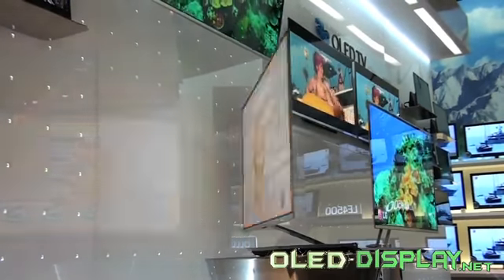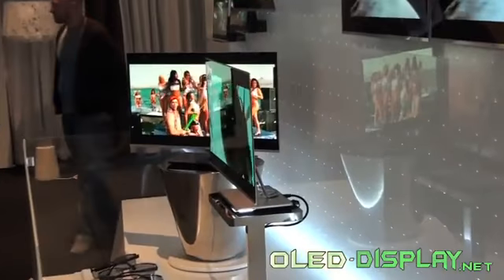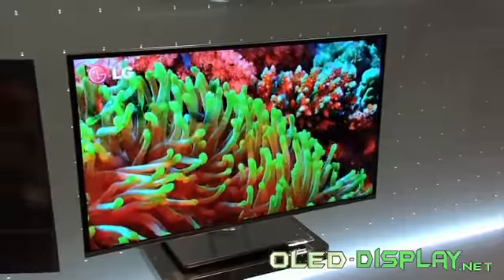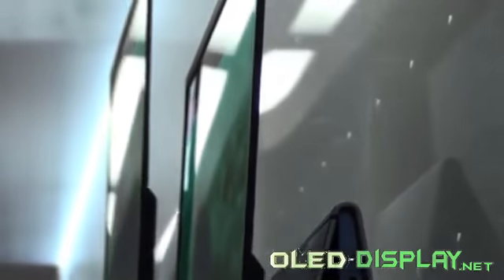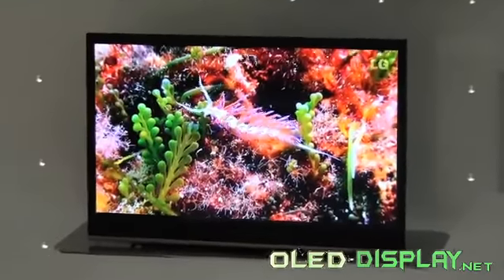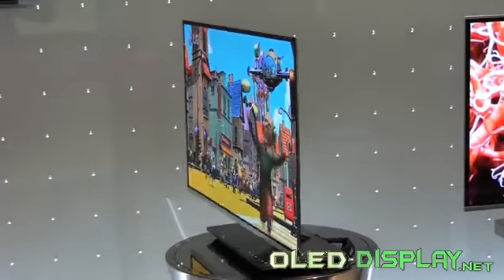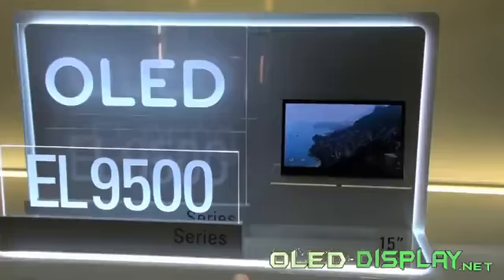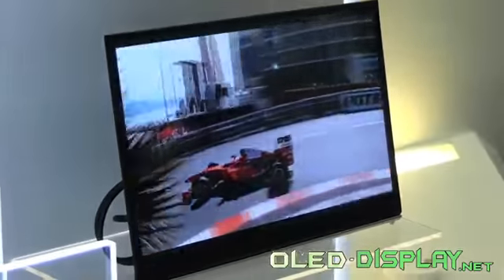3D OLED Television